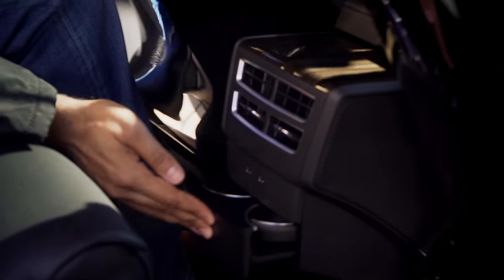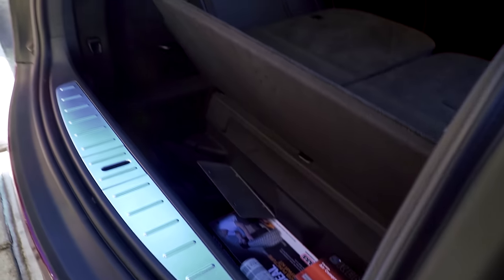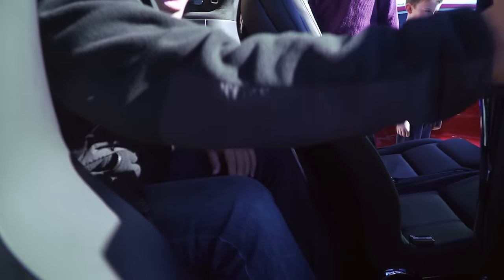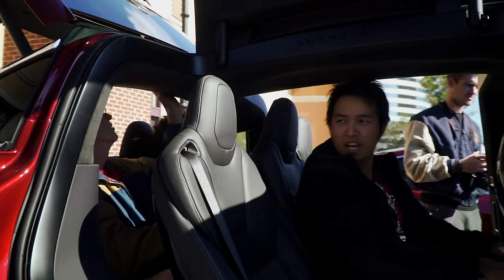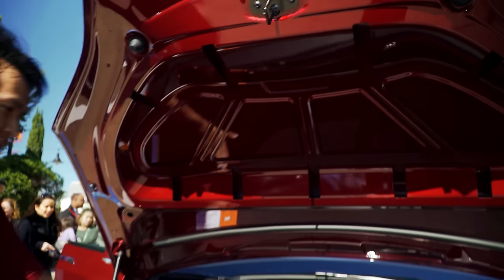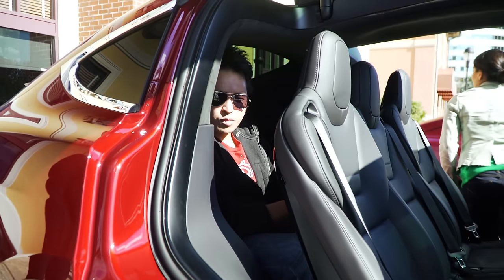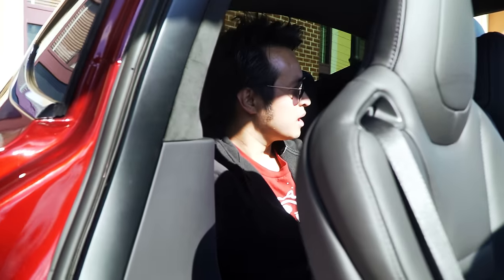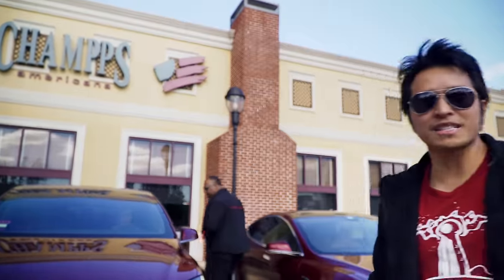Tesla Signature Model X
Local Signature Model X owner was kind enough to show the car to some enthusiasts, so we took the opportunity to document it.  Many Thanks!